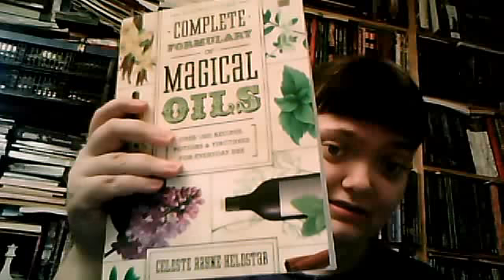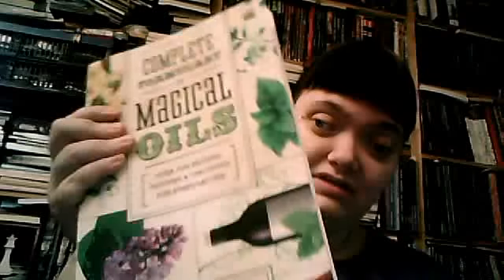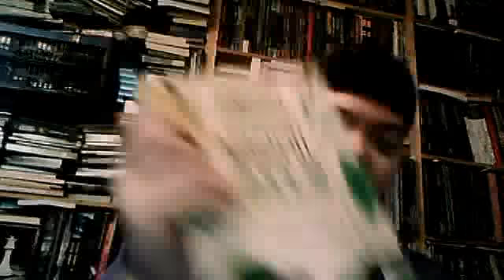Review of Llewellyn's complete formulary of magical oils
This is my review of Llewellyn's complete formulary of magical oils, this is a good reference work for using essential oils in various fields of magick. I really enjoy this book and I think it is very useful. I hope you will like the review. Blessed Be.